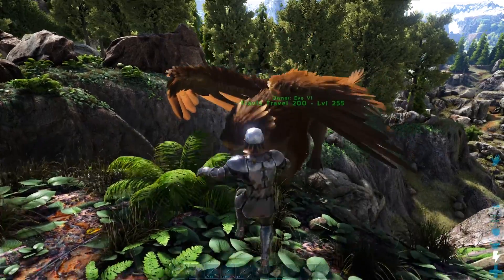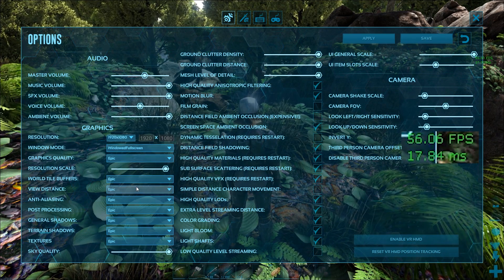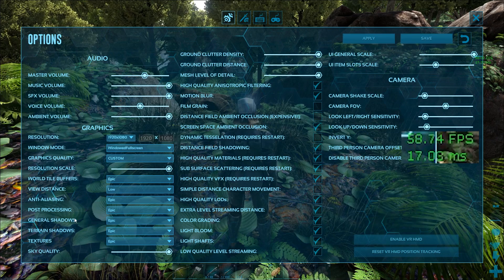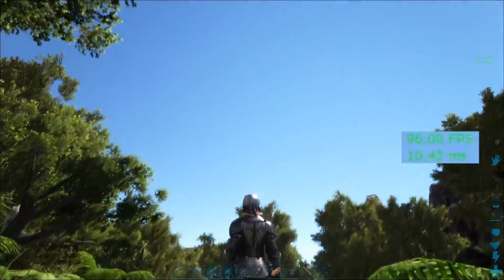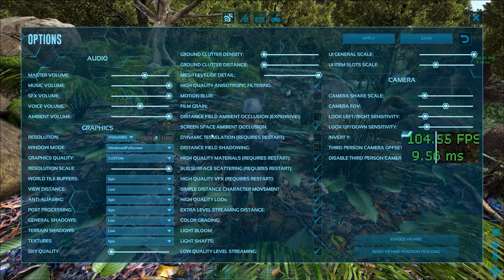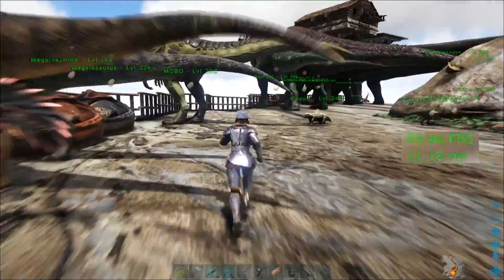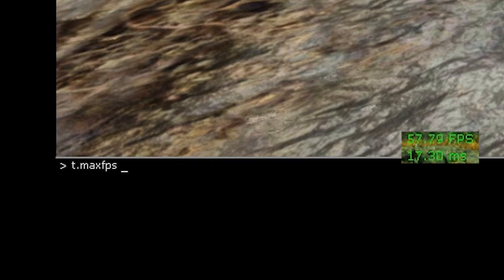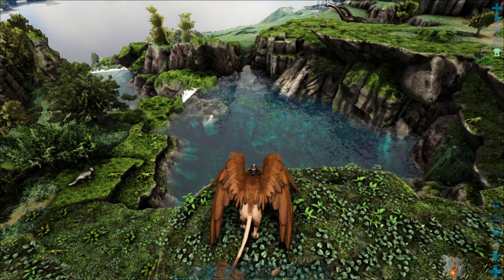How to Make Ark Survival Evolved Run Better on PC - Graphic Settings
Today I show how to make your game run smoother and get higher fps  in Ark Survival Evolved using Graphics Settings

Commands
"stat fps"  shows fps in green on the screen
"t.maxfps 30"  limits the max fps to whatever number you type, in this case, 30

AMD Ryzen 9 3900x 12 core
GTX 1080
16 GB RAM  DDR4 3200 MHz
1 TB M.2MvMe